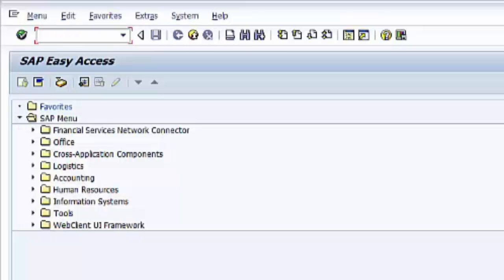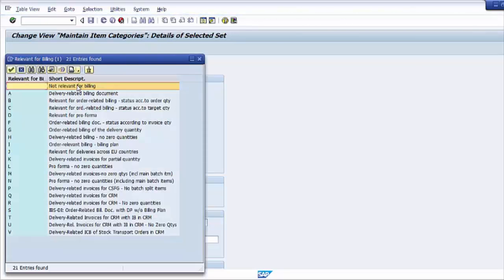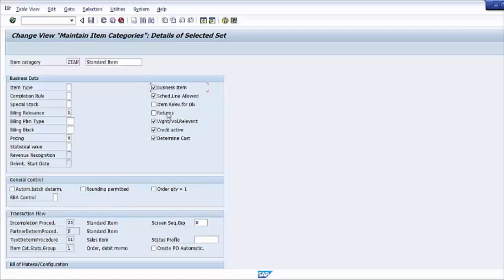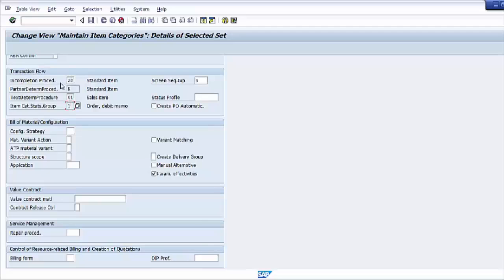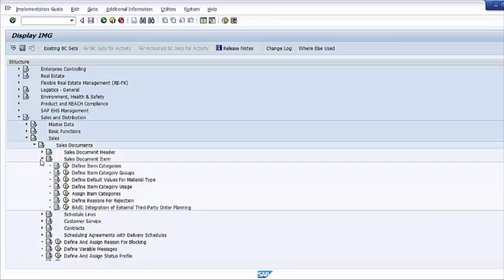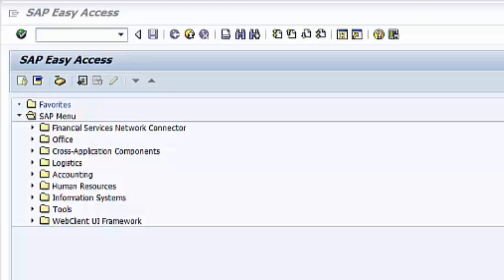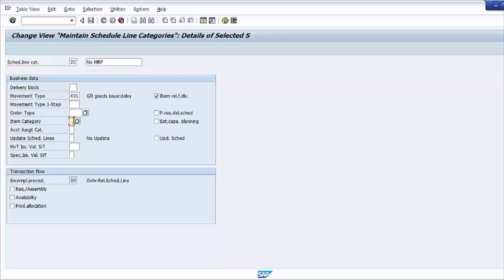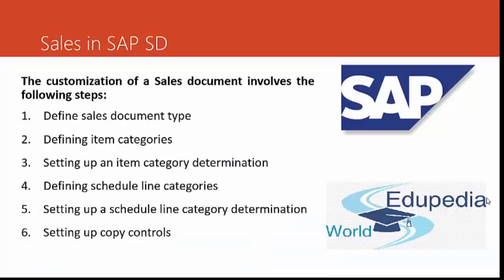SAP SD | Sales Process | SAP Sales & Distribution Module | Part 2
SAP Sales & Distribution Module: SAP Module;
Sales Process (part 2) | SAP Sales & Distribution Module;

for more videos on SAP ERP- Sales & Distribution;